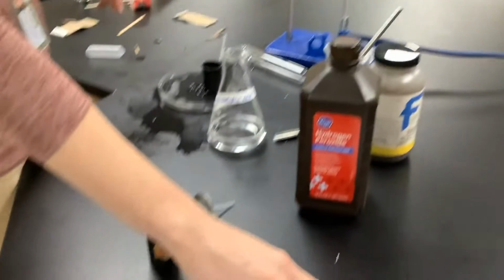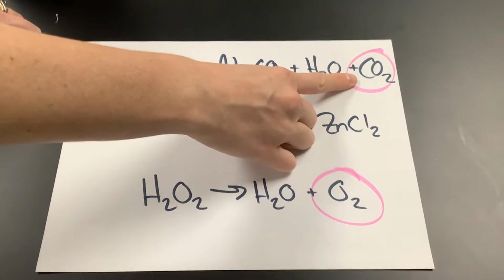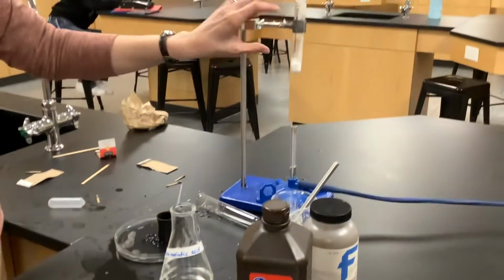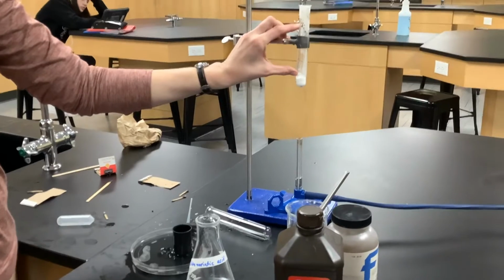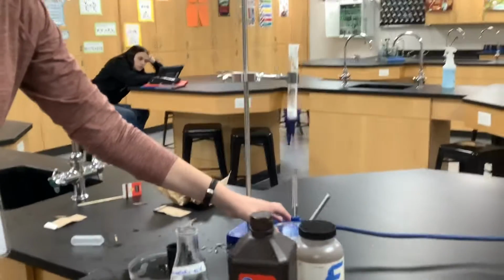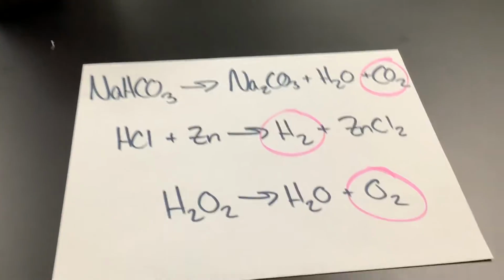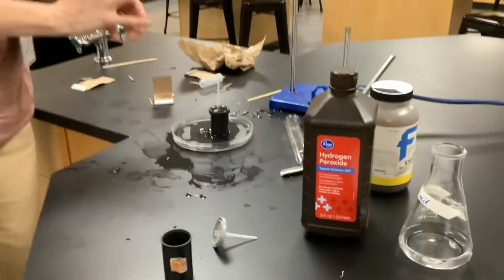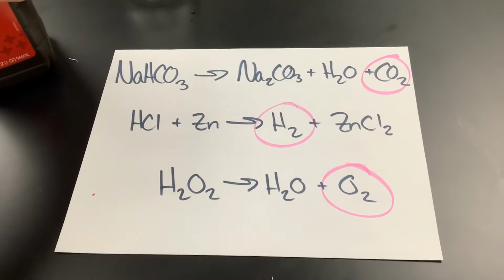Gas test/wooden splint demos